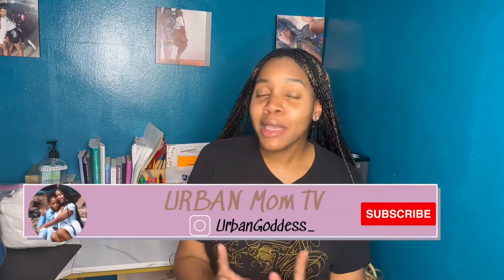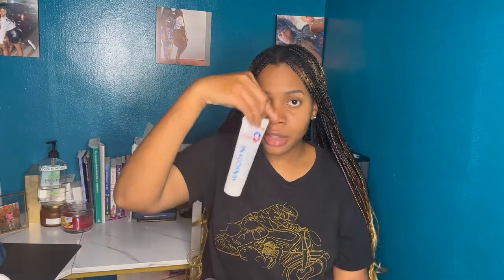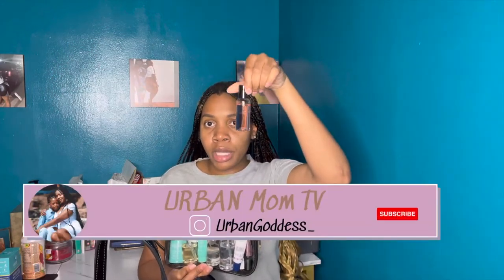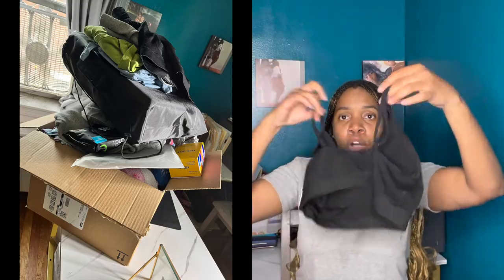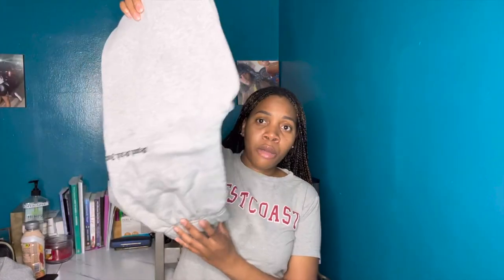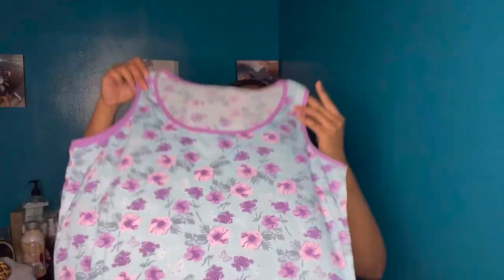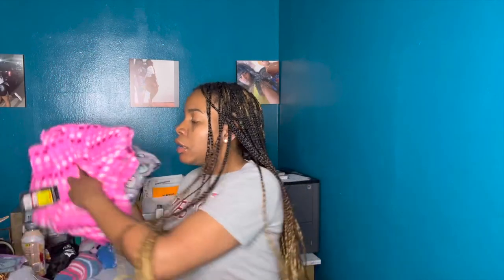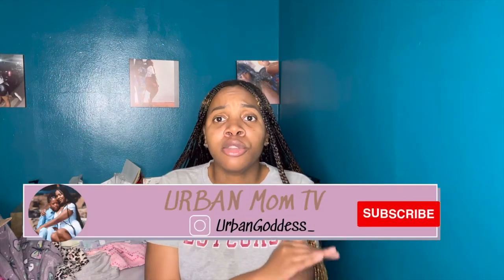BBL & LIPO 360 Simplified packing list 🍑| Dr. Nassif 🐐 @ Miami Life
Welcome back my Urban beauties! ! It's a pleasure having you. Come along with me on this Big ASS! Journey. In this video we'll be packing for our BBL & LIPO 360 procedure. You can find all my specs below.  Ask as many questions as you like. I'm here to help you're not alone. AND, remember friend health is wealth. I'm currently recovering from surgery. Send me well wishes.

Lots of Summer Vibes Coming your way! Look out for VACATION VLOGS!

Do what makes you happy and you'll never go wrong.

Surgery Clinic: Miami Life Plastic Surgery
Doctor: Dr. Nassif
Surgery Date: April, 8th 2022
Recovery House: Dalia's Beauty Retreat
How Long did I STAY? April 7th- April 13th 2022
Weight: 148
Height: 5'6
Age: 29
BMI: 25.40
C-Section #1: 8/21/2010
C-Section #2: 11/21/2013